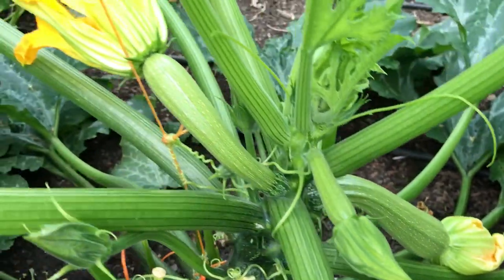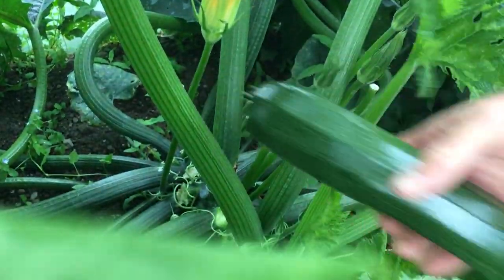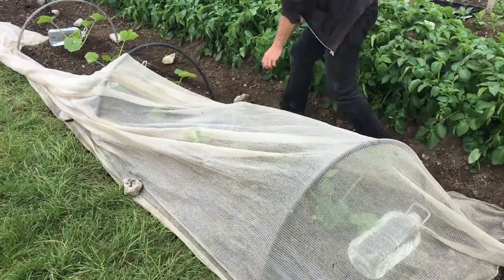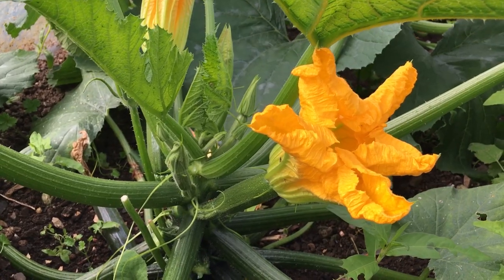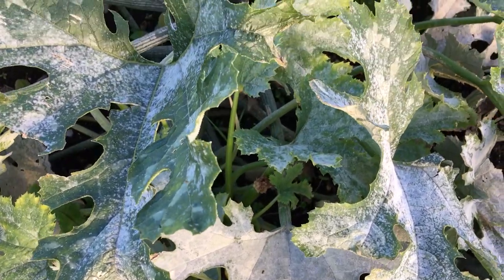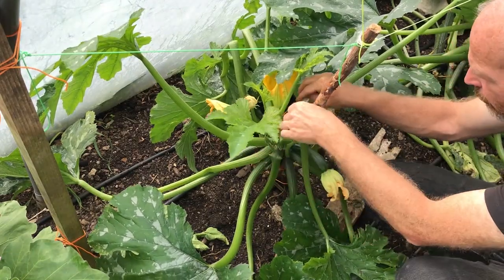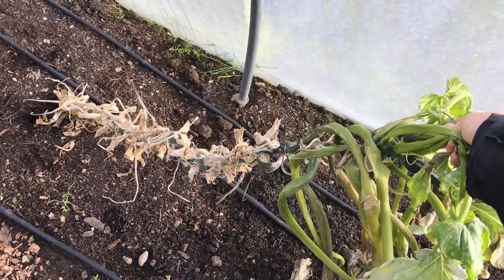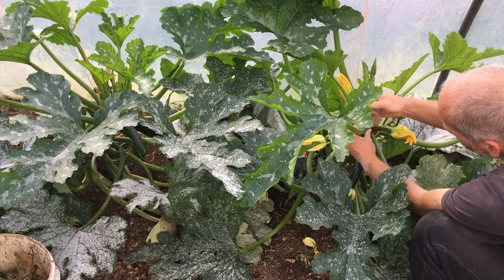Pushing Courgettes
Courgette or zucchini plants can be incredibly abundant, and can easily produce too much. I have found that these plants can be managed to produce lots of courgettes or zucchini over a longer part of the season, rather than getting overwhelmed with a glut.